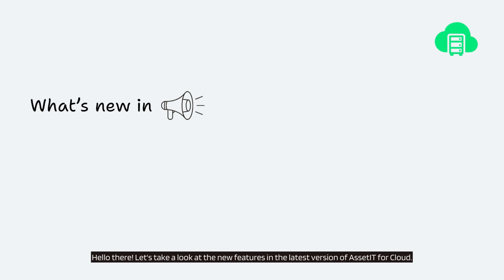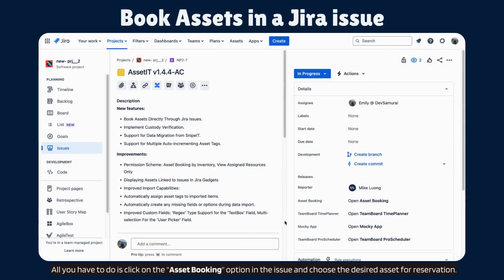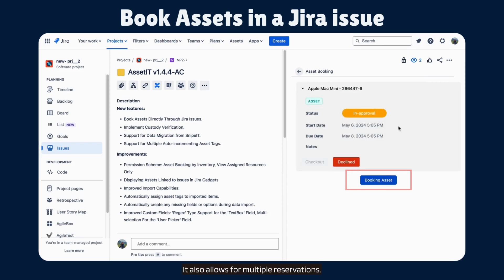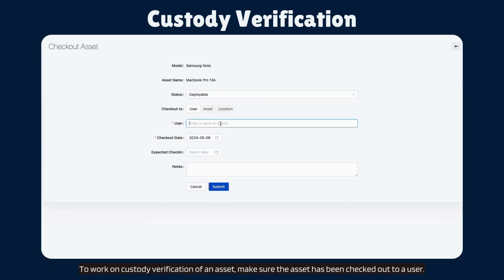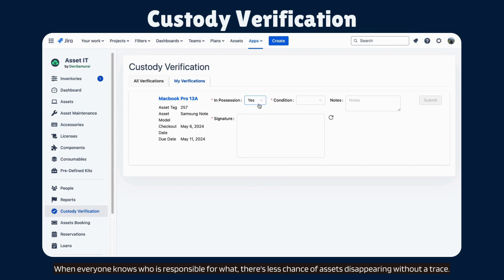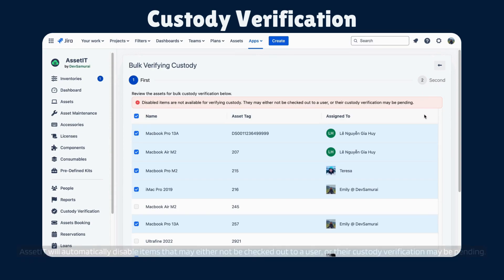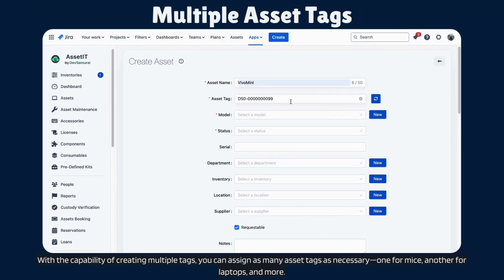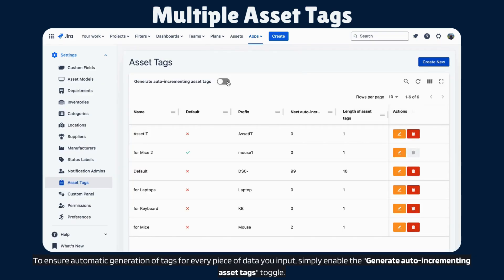What's News in AssetIT v1.4.5 for Cloud?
Hey there! We're excited to announce the release of AssetIT version 1.4.5-AC. In this release, new features and improvements will surely make your Jira inventory management experience smoother than ever. Let's dive in!

0:00 - 0:20 Introduction
0:20 - 0:50 Book Assets in a Jira issue
0:50 - 1:58 Custody Verification
1:58 - 2:41 Multiple Asset Tags